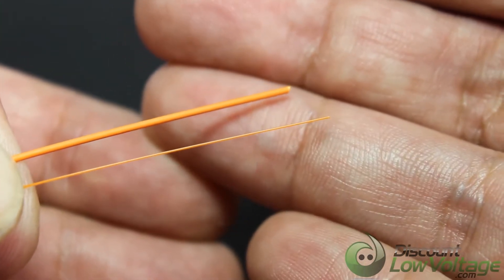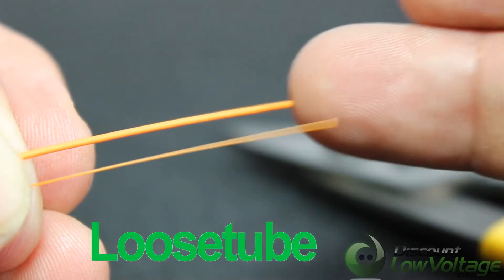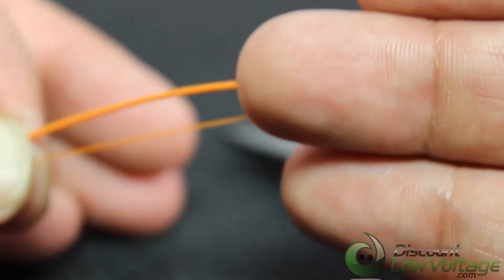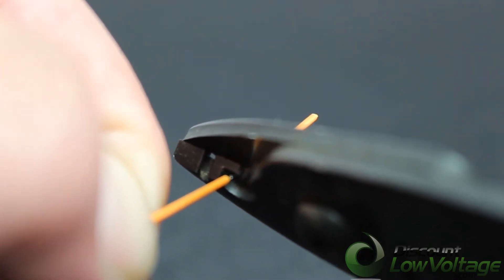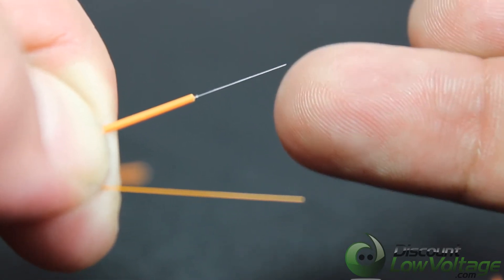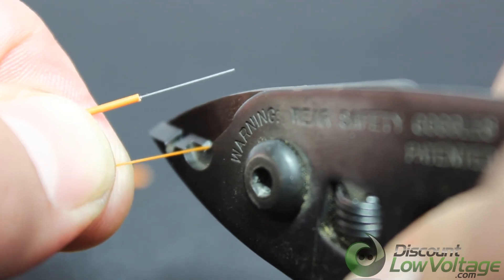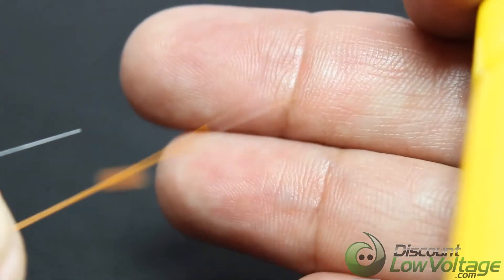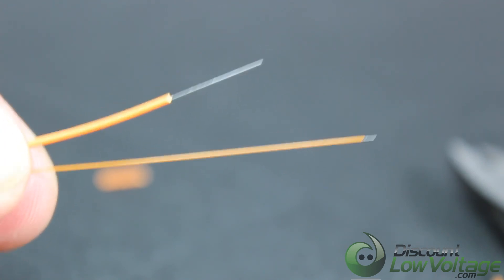Fiber Optic Cable 250um and 900um buffer comparison and overview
Here's a close kick ass comparison of the 250 and 900 next to each other. The cladding is 125 and the core will differ, 62.5/125 multimode, 50/125 and singlemode 9/125.

Truth! It's hard for me to remember all this stuff so I love doing the videos as a reminder. If you have any video request let me know, thanks! Mercy Salinas